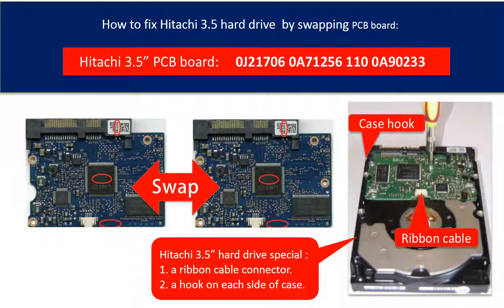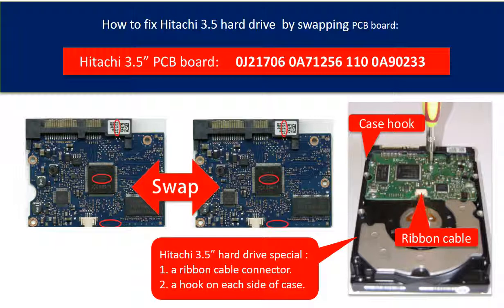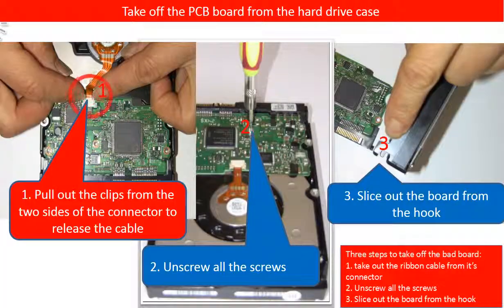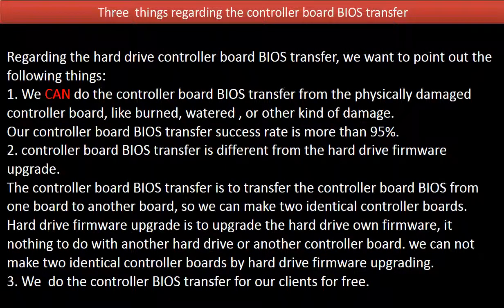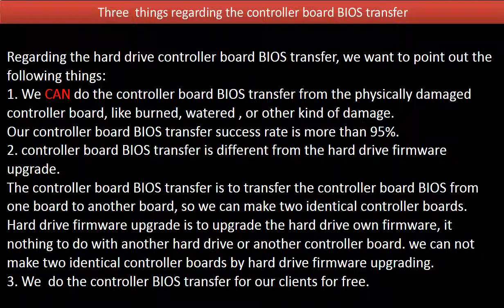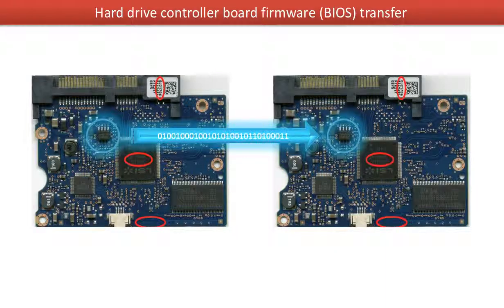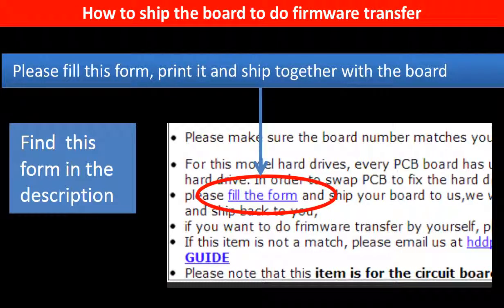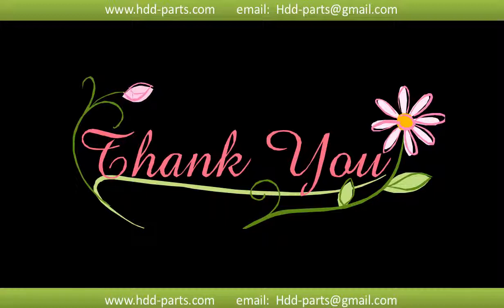Hitachi fix board swap 0A71256 0J21706 0A90233 HDS721010CLA332 HDS721010CLA632 HDS721010CLA632